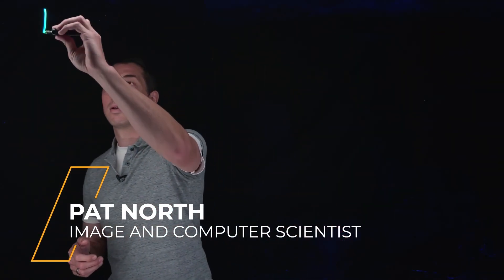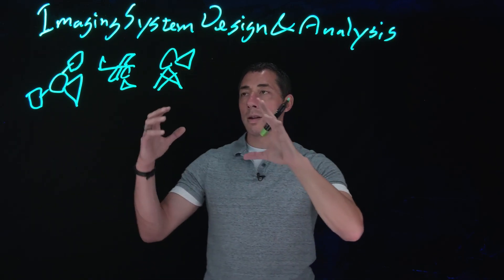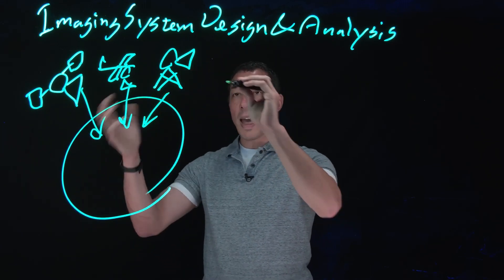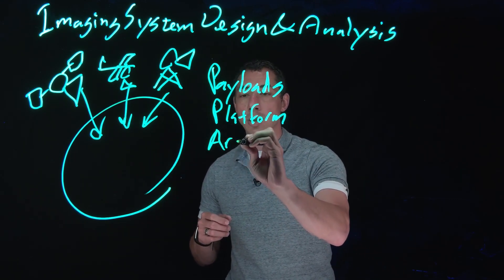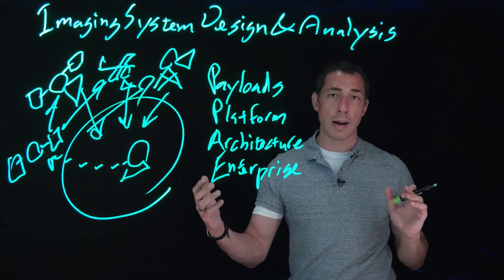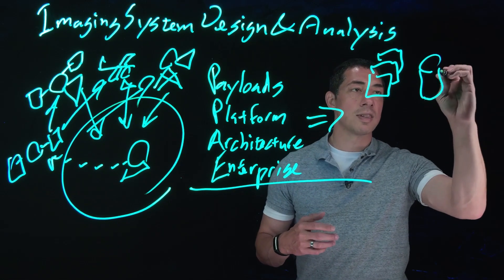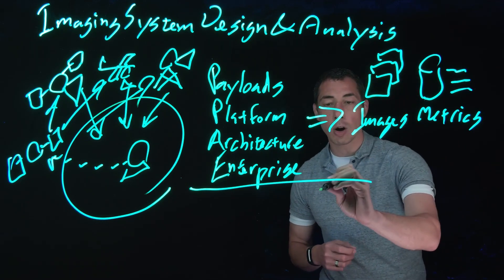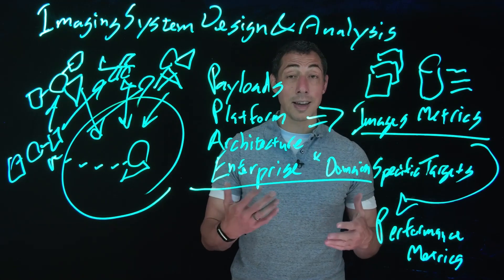What is Imaging System Design and Analysis? | EO/IR Lightboard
What is imaging system design and analysis?

Pat North, principal R&D engineer, gives a simple, high-level overview of imaging system design and analysis.